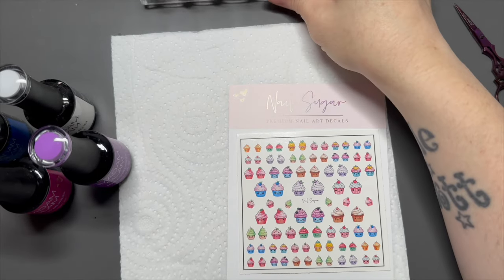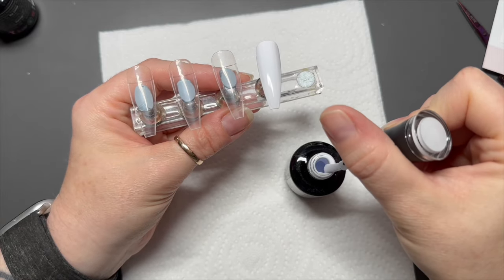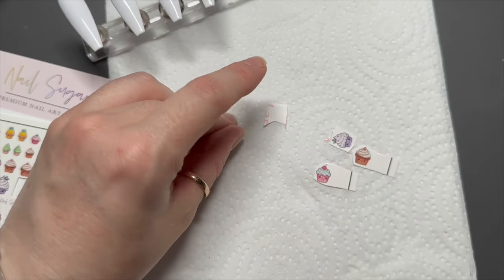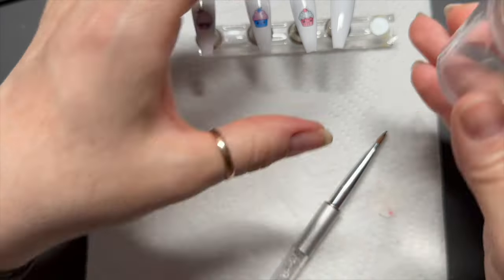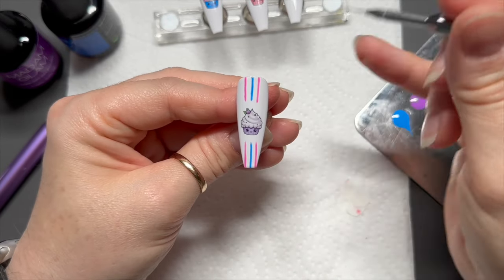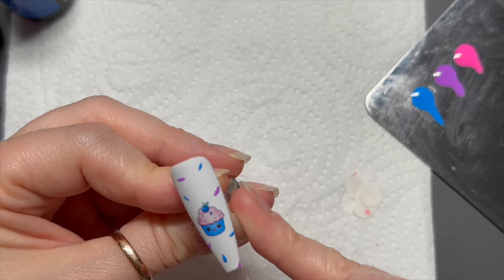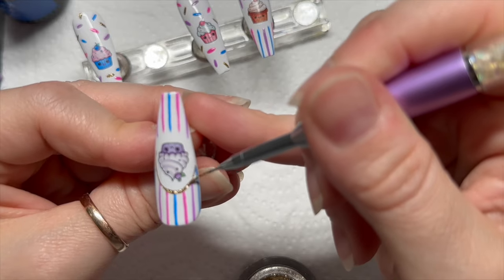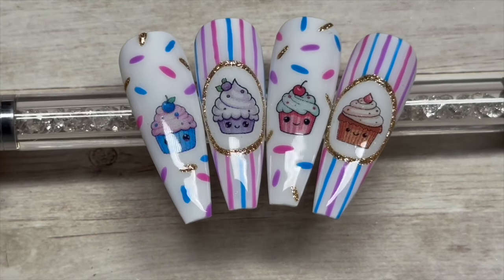Cupcake Nail Art Tutorial | Nail Sugar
Hi everyone!

Welcome back to a new video! In this video I’ll be creating a design using the new cuppy cake water decals from Nail Sugar! Save 10% using code NATMUG10 💕